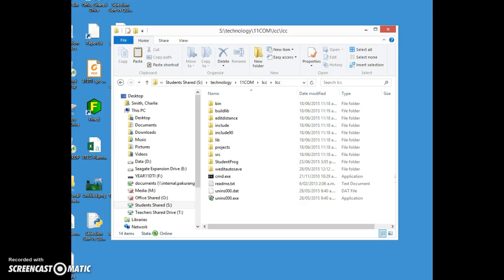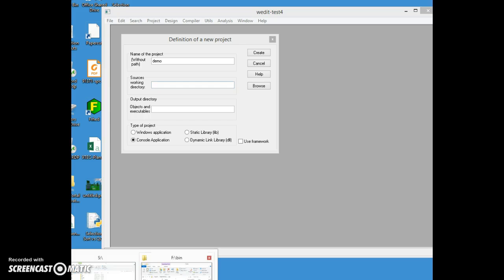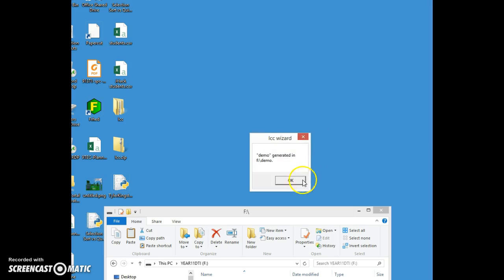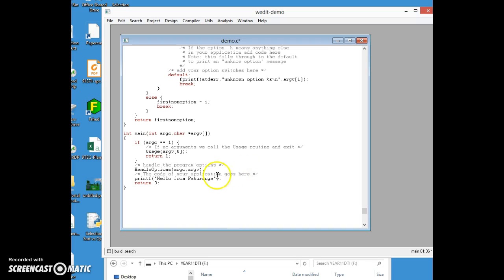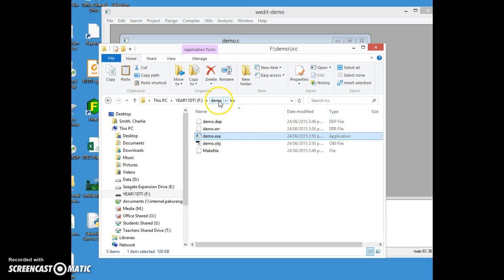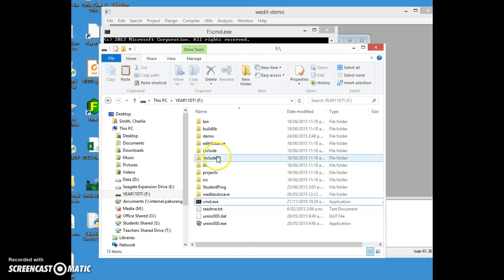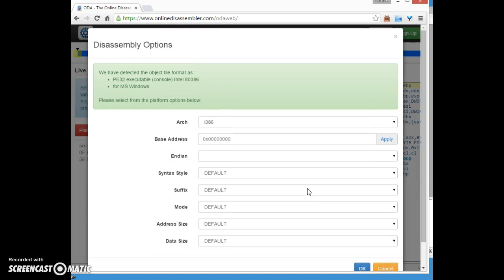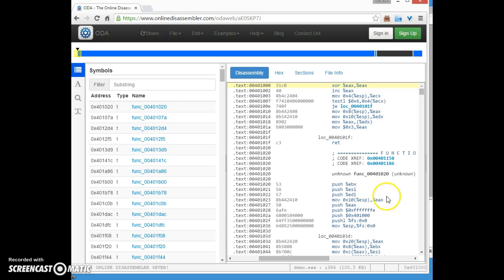Compiling using lcc-win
SHows the steps needed for compilation that you can use in your report